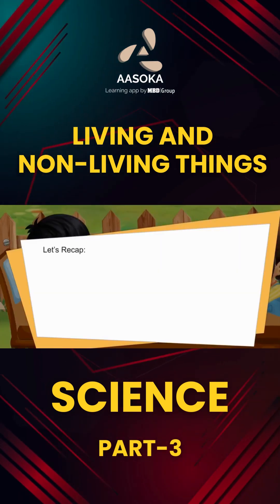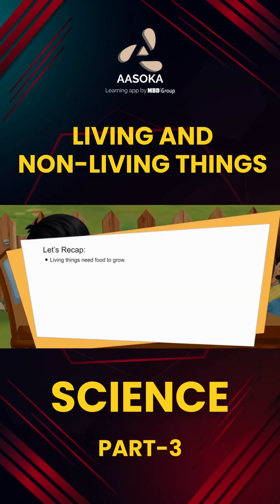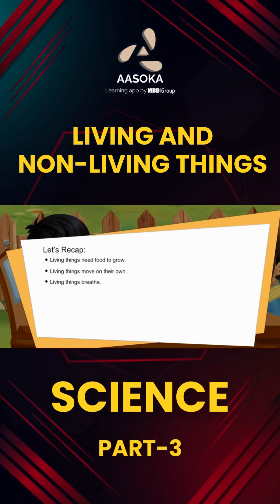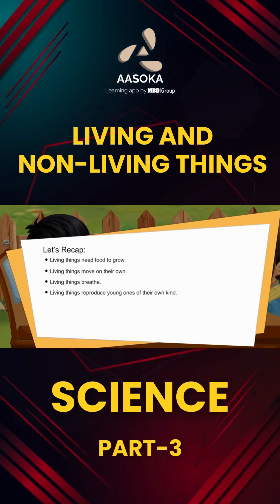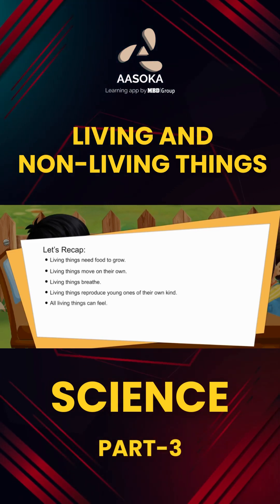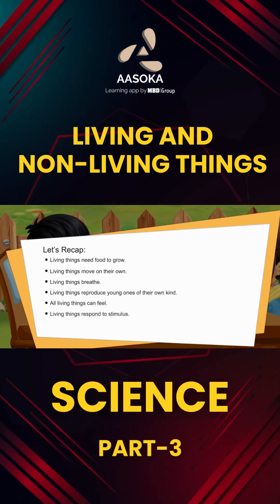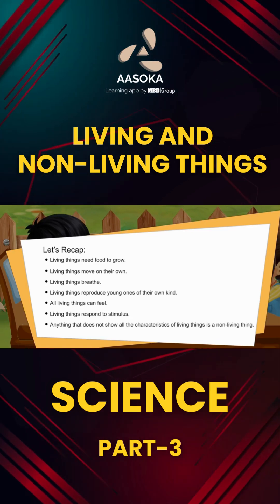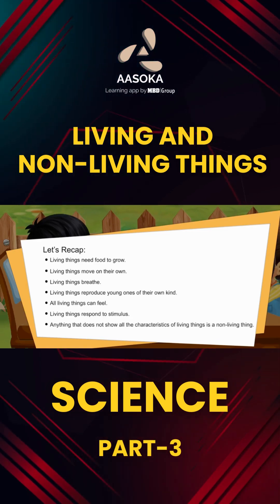Living and Non-living Things Part-3 | Science | NCERT | CBSE | AASOKA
Quick and easy explanation of living and non-living things for CBSE students! Learn the basic differences with clear examples based on NCERT syllabus. Perfect for quick revision and exam prep.